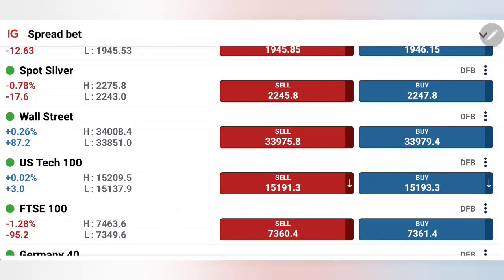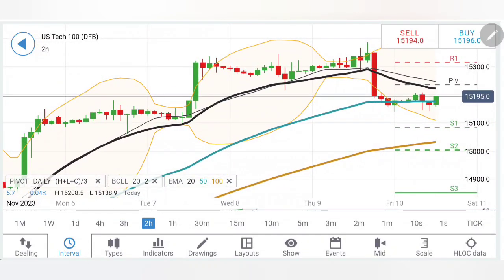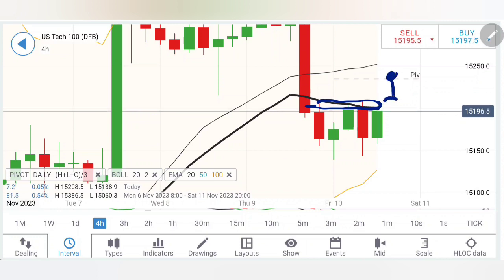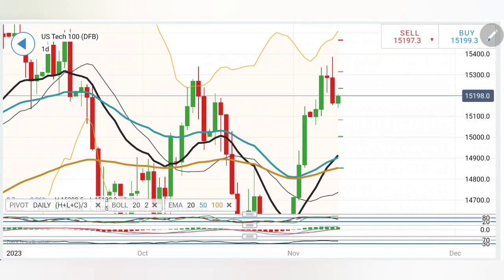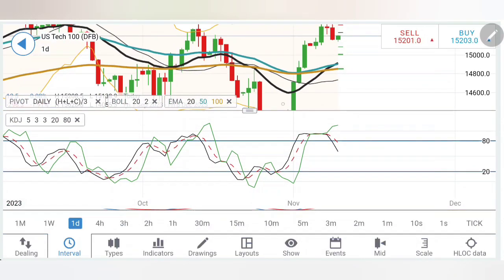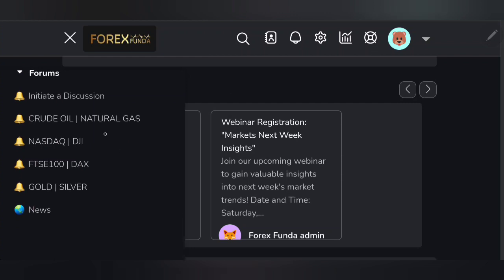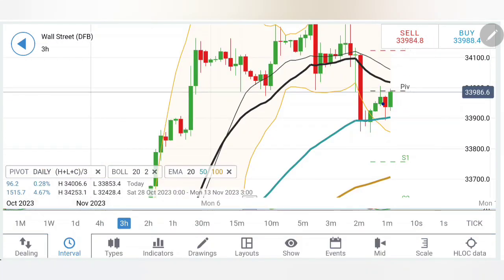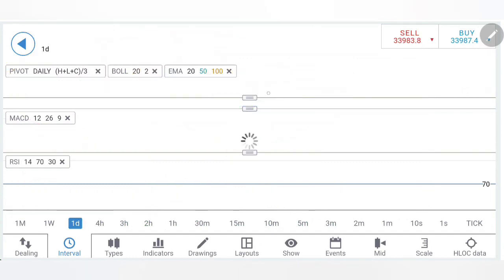CAUTION Today! NASDAQ & US30 Trading Strategy Today 10 Nov | Dow Jones & Nasdaq Live Trading Today